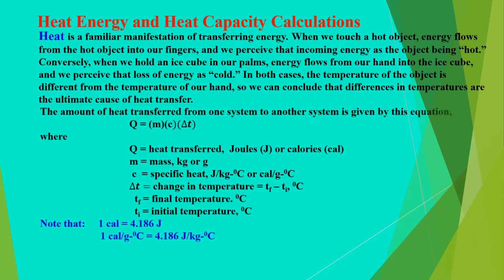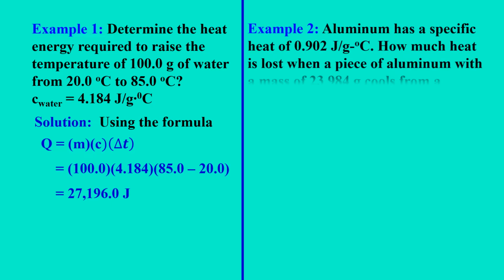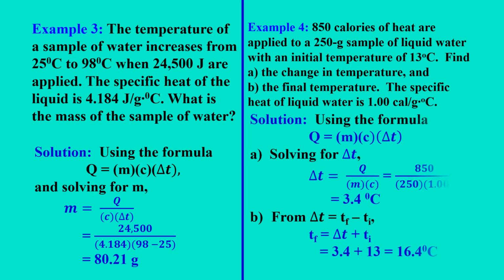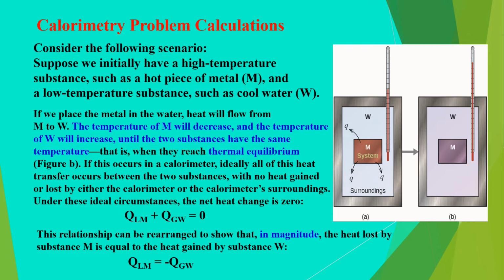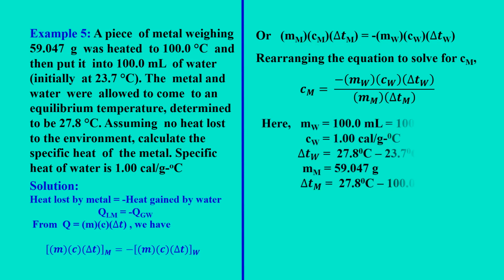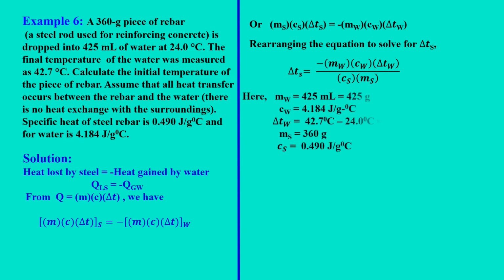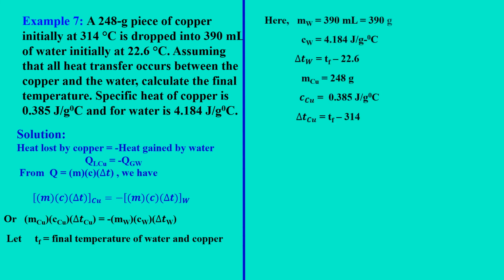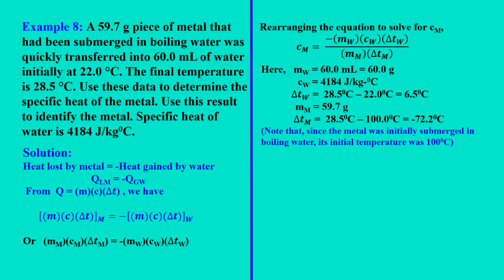Lesson 7 2 Calorimetry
In this video, we define calorimetry and explain the technique of calorimetry. In order to fully understand the concept, we solve problems involving calorimetry and  interpret heat exchanges.